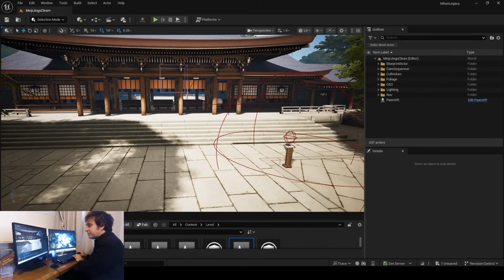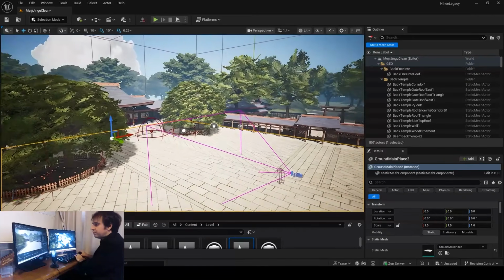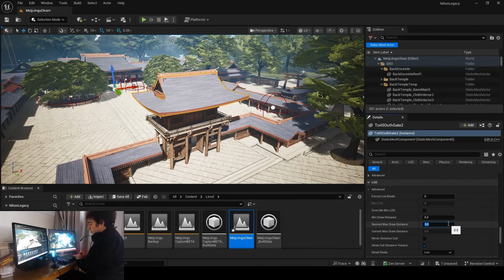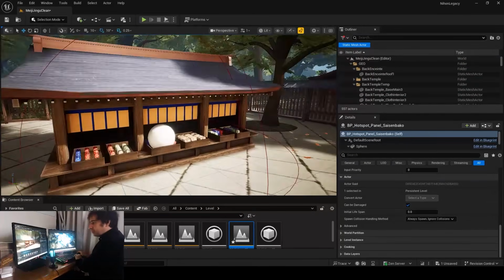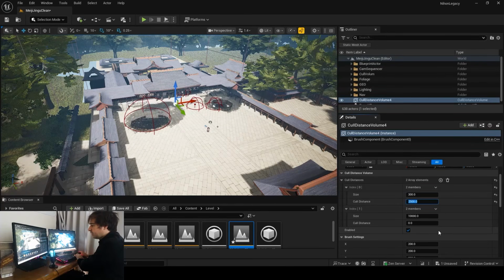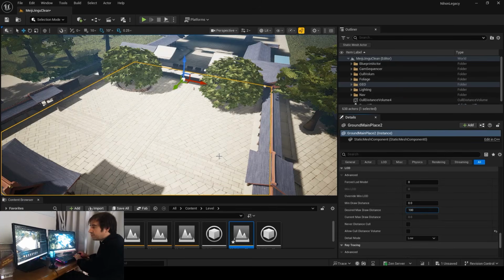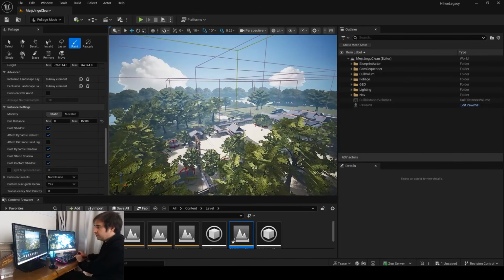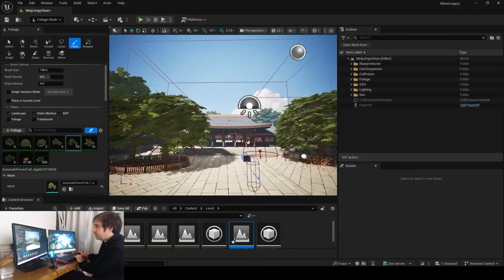How to Optimize Large Scenes for Mobile in Unreal Engine 5 Using Culling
In this video, I'll show how I use culling to optimize large scenes for mobile in Unreal Engine 5.

We'll cover:

• What is culling?
• Frustum culling
• Distance culling
• Desired Max Draw Distance
• Cull Distance Volumes
• Overriding culling settings
• Foliage culling

This workflow is based on real production constraints and optimization for mobile devices.

Working on a UE5 project for mobile?

I help optimize performance and reach stable FPS on mobile devices.

📷 / joh.in.tokyo

💼 / jonathan-duval-3dartist

00:00 Introduction
00:37 What is Culling?
00:57 Frustum Culling
02:25 Distance Culling
05:09 Cull Distance Volume
07:34 Override Culling Settings
09:25 Foliage Culling
11:27 Conclusion